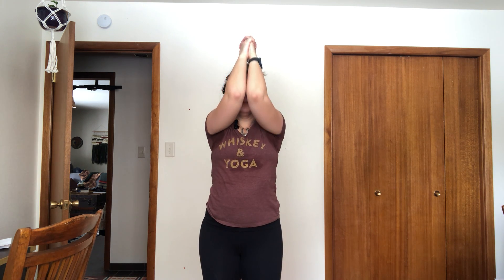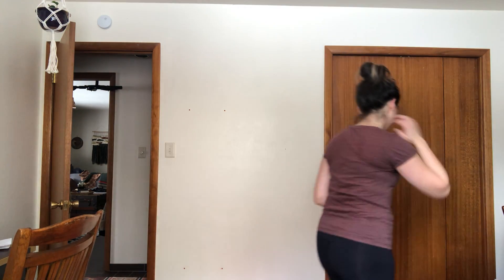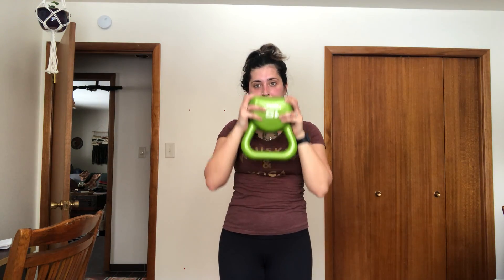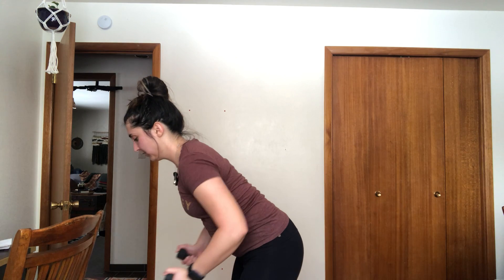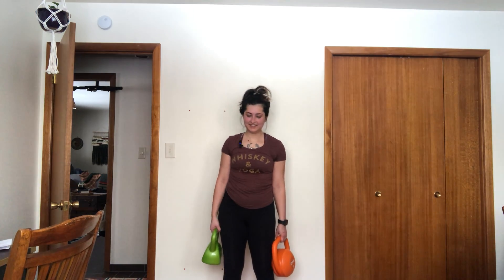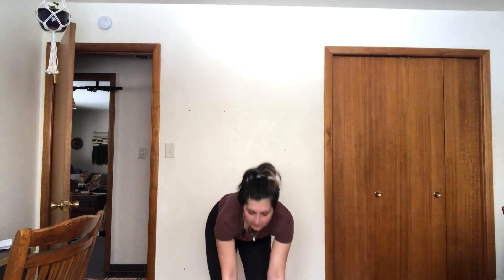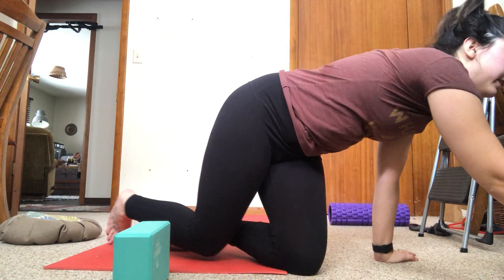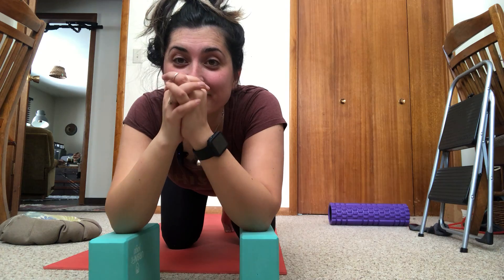Workout 33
Upper body